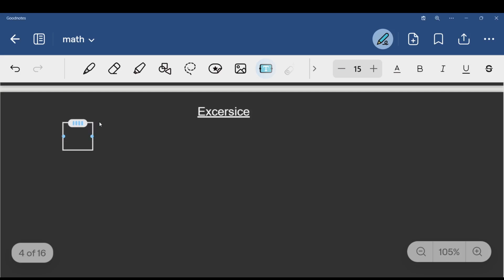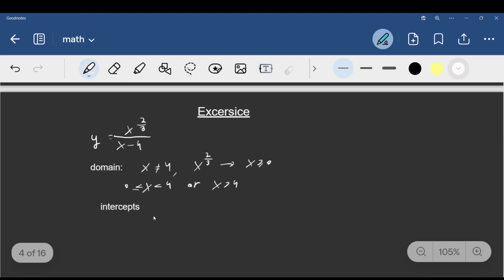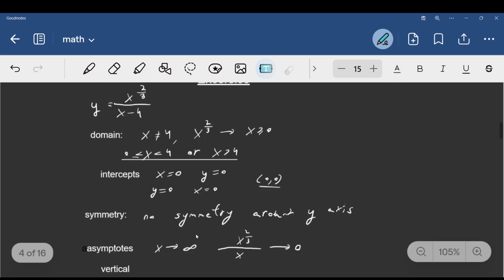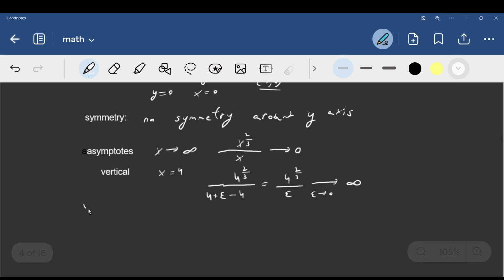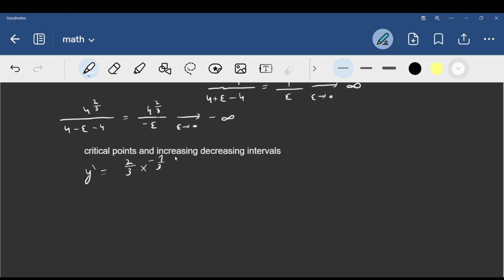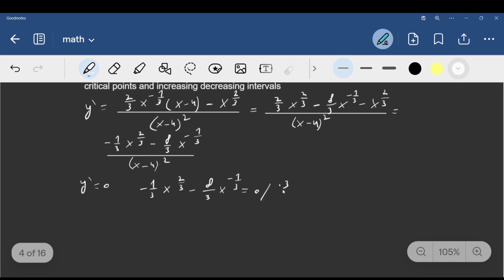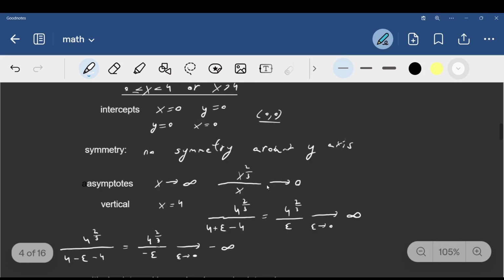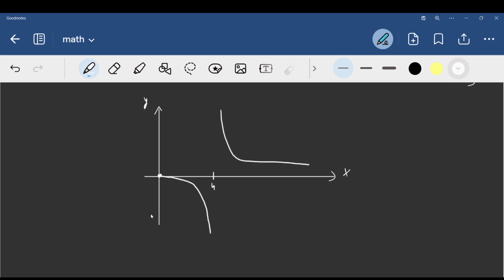How to sketch a graph and analyze a function example 2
graph sketching example
k12 math
high school math calculus